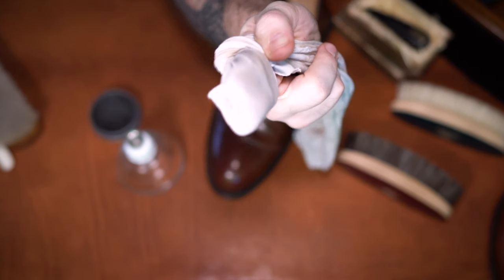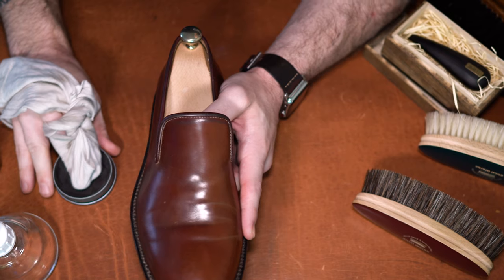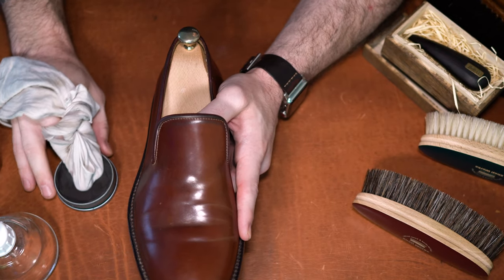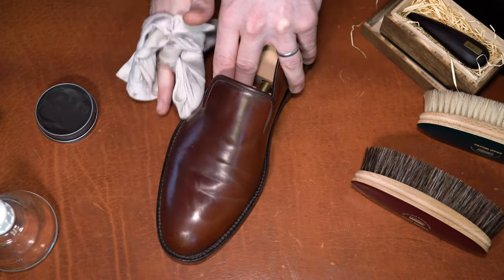How to Bring Shell Cordovan Loafers Back from a Day of Hard Wear and a Puppy!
Ok, the title is a bit dramatic but who can blame me?

In this video I go through the basics of how I touch up a pair of shell cordovan shoes after a day or a few days of wear to bring them back to how they looked to begin with.

These are from Zeb Shoes (@zeb_shoes on IG on the London last in Color 4 Horween Shell Cordovan. I use an ebony stick from Brift H (Japan), Pure Polish Products dark brown Paste/Wax, a t-shirt and my favorite Shoji Works horse and pig bristle brushes.

The main steps and time markers are:

0:00 Intro and overview of video
1:00 Supplies I will be using
1:20 Clean with T-Shirt & water
1:50 Review progress and begin applying paste
3:20 Let dry and begin to use ebony stick (sleeking bone)
4:50 Brush with horse hair and pig bristle
5:25 Comparing before and after
5:45 Final buff and paste
7:00 Review and closing

Shell cordovan

Horween
Handmade
Shoe Shine Sunday